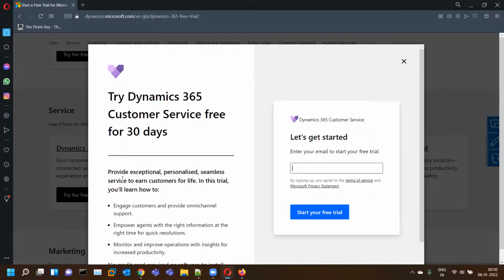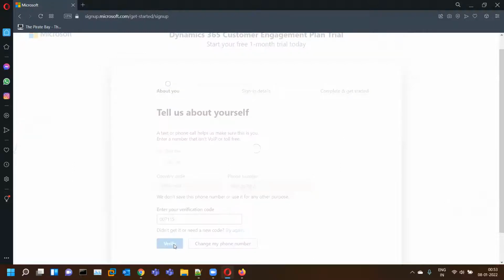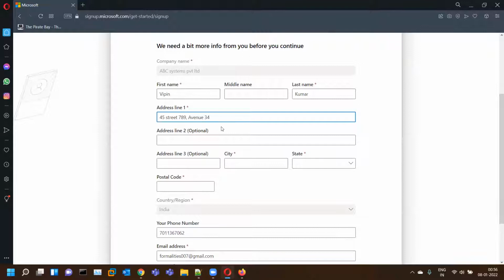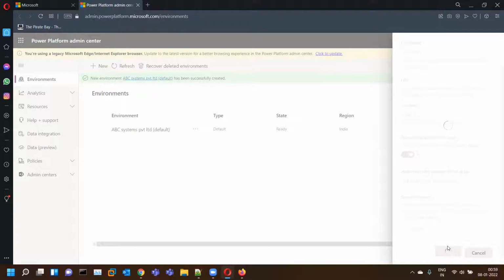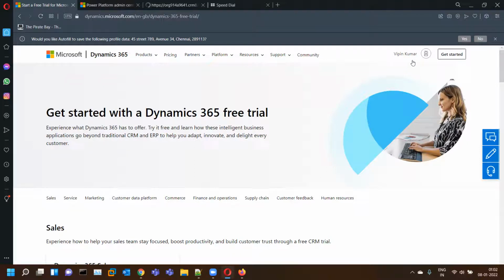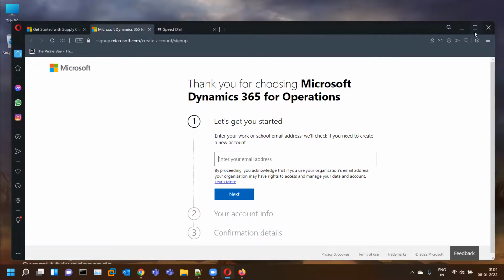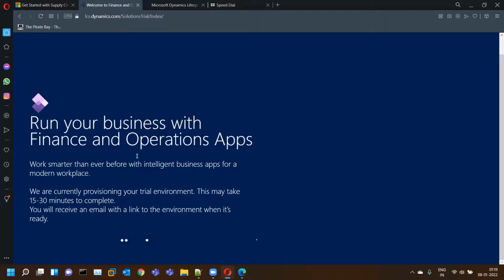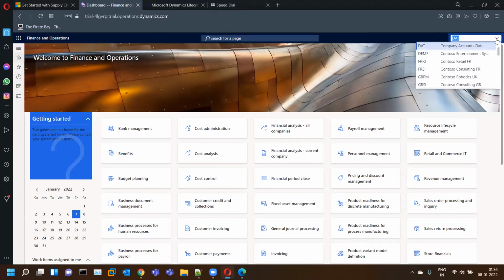Set Up Dynamics 365 F&O / Customer Service / Sales environment (30 days trial), || No Install Needed